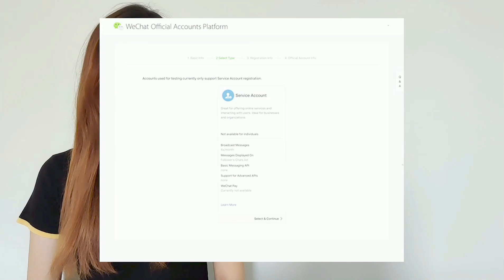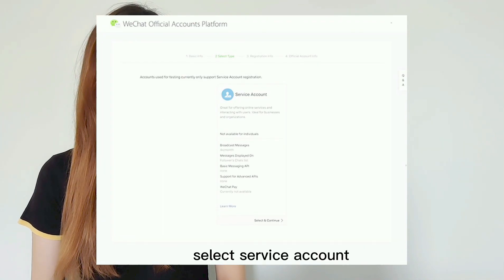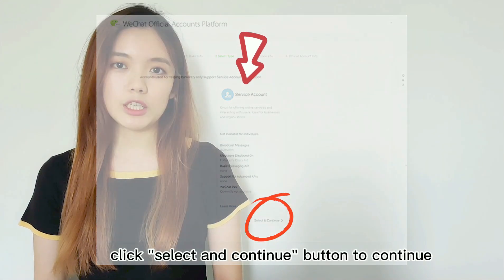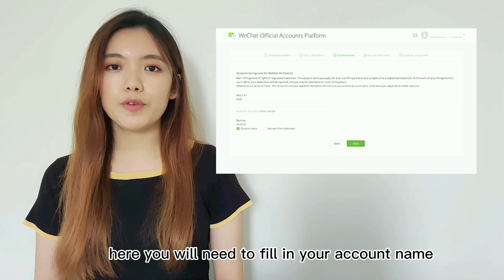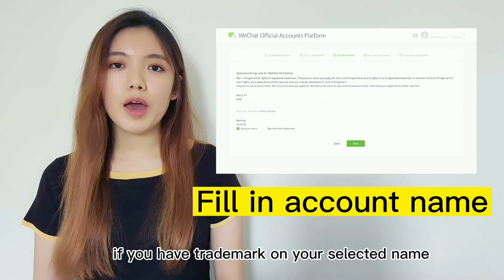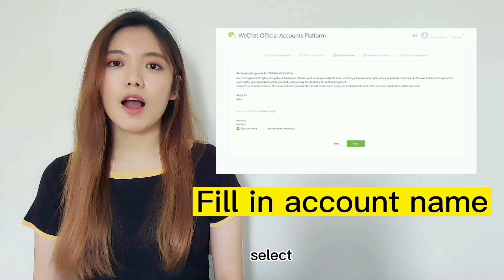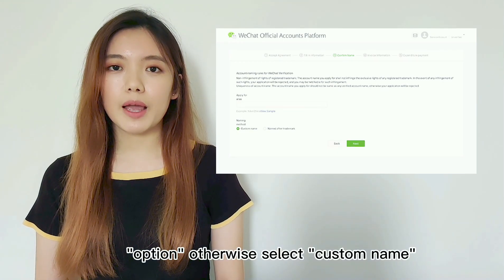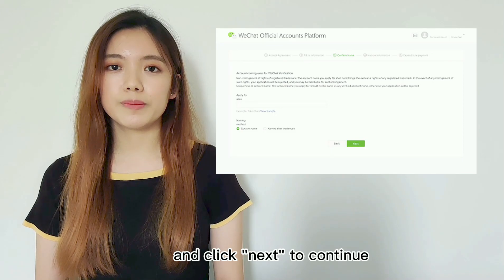How to Create WeChat Oversea Official Account Step-by-step l WeChat Marketing Course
How to Create WeChat Oversea Official Account Step-by-step

Want to create WeChat official account from overseas with a foreign business license but don’t know how? In this video, our WeChat marketing coach, Karen will teach you how to create WeChat official account outside of China.